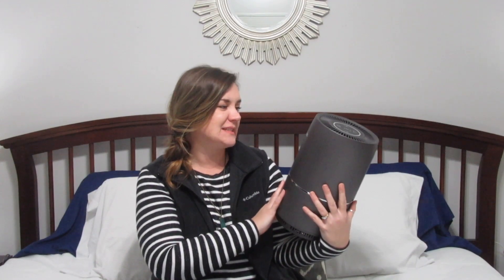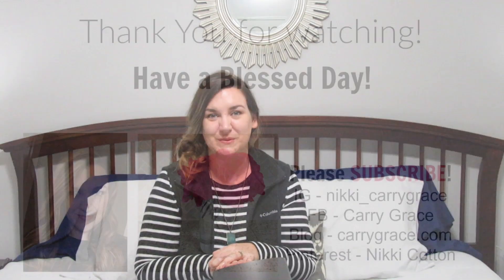iTvanila Air Purifier Review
iTvanila 3-in-1 True HEPA Air Purifier

*This Air Purifier was sent to me in exchange for an honest review. All opinions are my own.

WHY CARRY GRACE?

Use This Code: CARRYGRACEFREE

When you subscribe for the first time using my referral link and code you will receive a Big Bonus Box, an Essential Oil Recipe box, and a $20 gift card that you can use for future purchases. The $20 gift card will be emailed to you after making your first purchase.